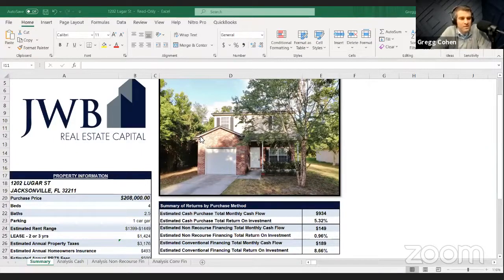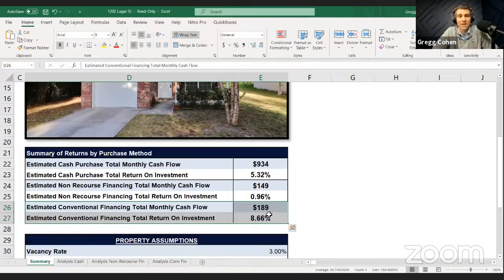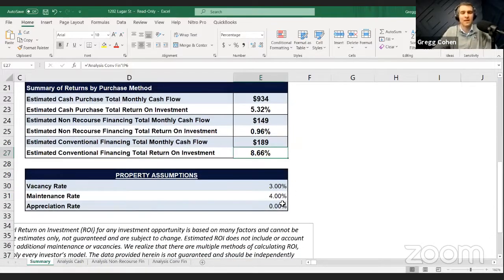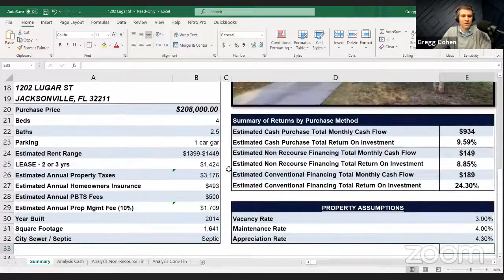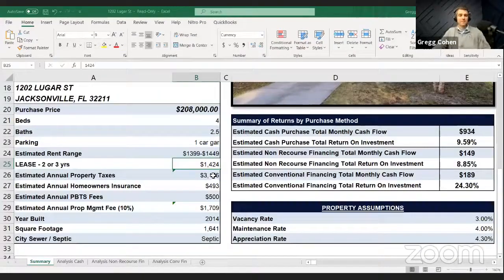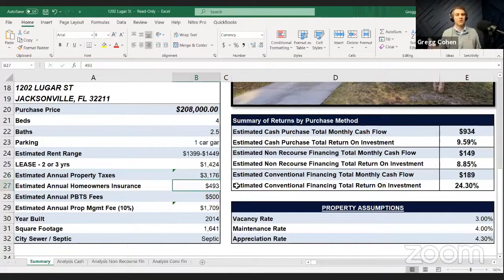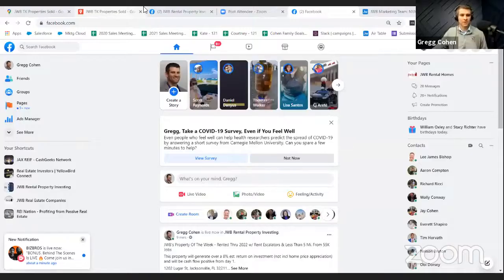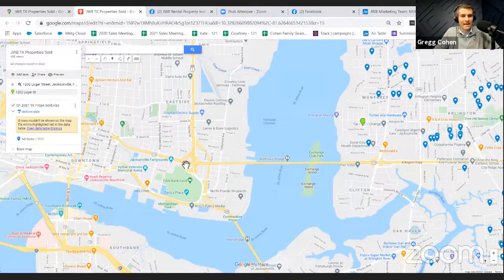JWB's Property Of The Week - Rented Thru 2022 w/ Rent Escalators & Less Than 5 Mi. From 55K Jobs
This property will generate over a 8% est. return on investment (not incl home price appreciation) and will be cash flow positive from day 1.

Avg. Monthly Rent: $1,424
Est. Monthly Cash Flow: $189
Est. Return On Investment: 8.66%

Join me as I break down this investment property. If you would like to add this property to your portfolio, reach out to your JWB Portfolio Manager or schedule a time to speak with my team